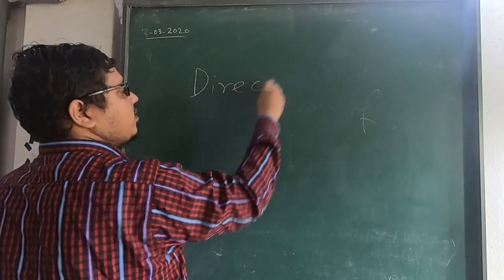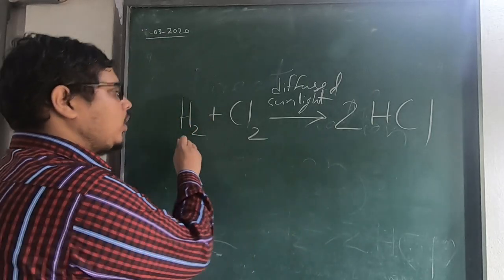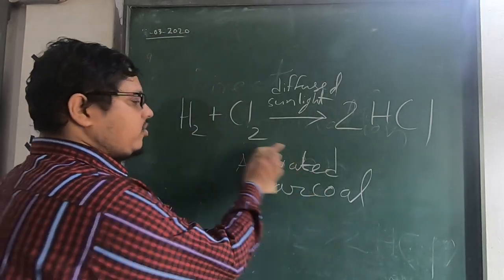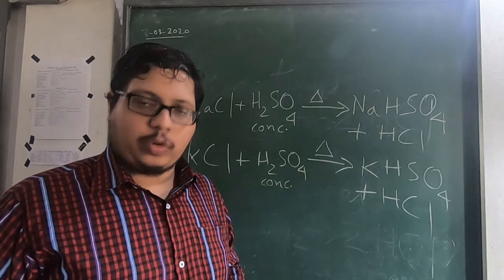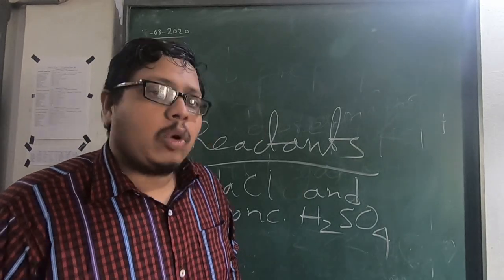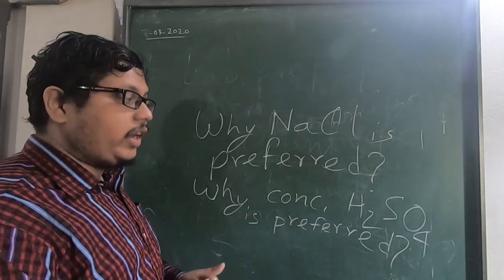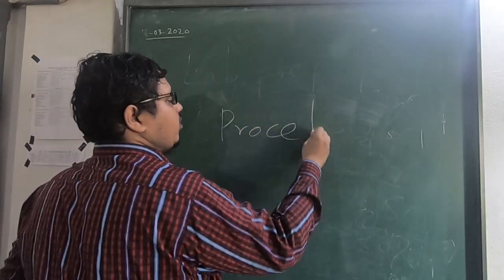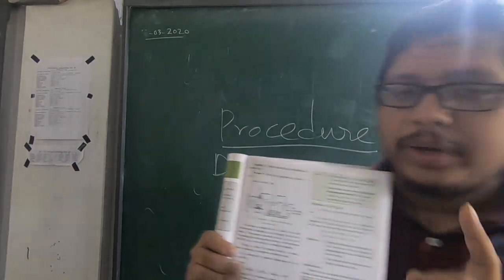CLASS X CHEMISTRY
HYDROGEN CHLORIDE PART 2